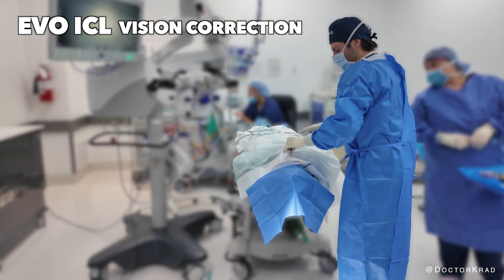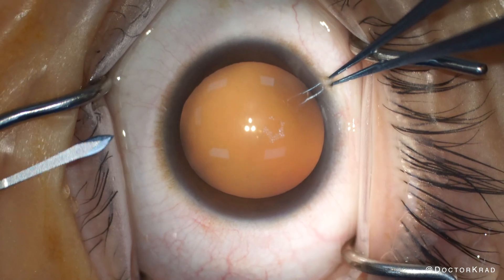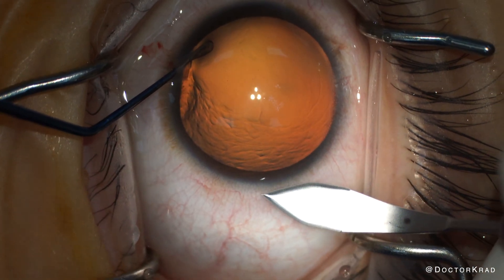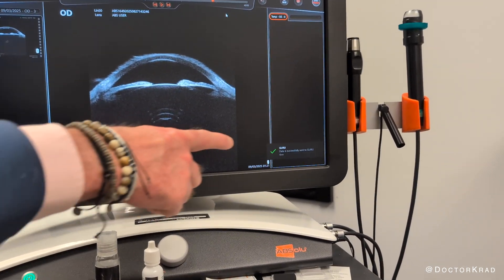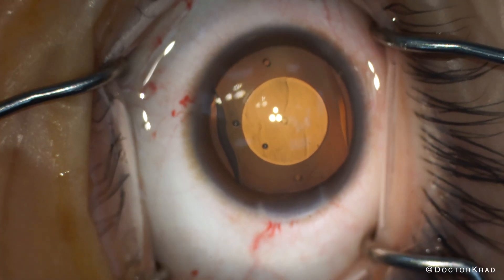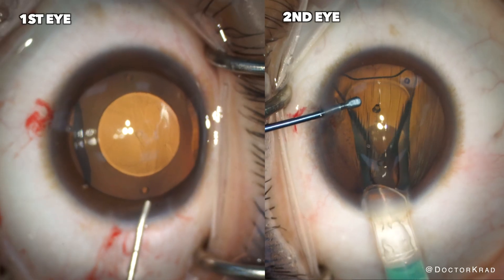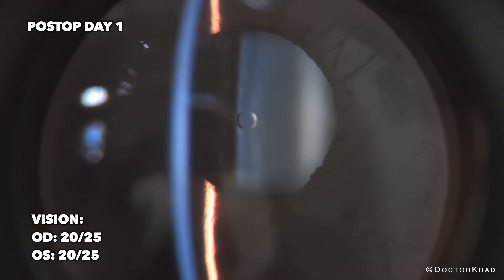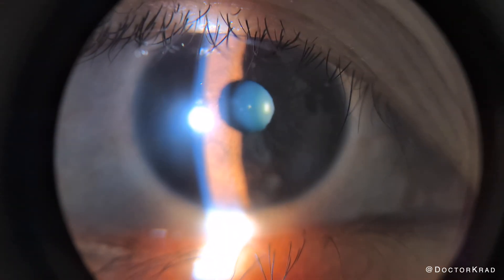Is EVO ICL Better than LASIK? | Surgery & Sizing with ICL Guru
In this video, join me as I walk through the entire process of freeing this wonderful patient from her "coke-bottle" glasses.

The EVO ICL is an advanced lens implant, made from a blend of collagen and polymer (Collamer), that is placed inside the eye to correct high prescriptions.  It can correct both myopia and astigmatism. While the surgery itself is straightforward, the most critical step for success is selecting the perfect size.

Choosing the right ICL size is a challenge:

Too Small: The lens can move or "swim" in the eye.

Too Large: The lens can crowd internal eye structures, potentially causing long-term health problems.

We measure this fit by checking the "vault"—the space between the EVO ICL and the eye's natural lens. The ideal vault is between 200 and 900 microns.

To find the perfect fit, I go beyond traditional nomograms. Watch as I use advanced ultrasound technology (a UBM machine called the Absolu) and a new analysis tool called ICLGuru to plan the surgery. See why ICLGuru recommended sizing down from the standard calculation and how we confirmed a "perfect" vault on her post-op day 1 visit using an OCT scan.